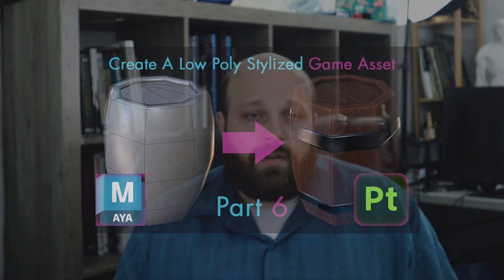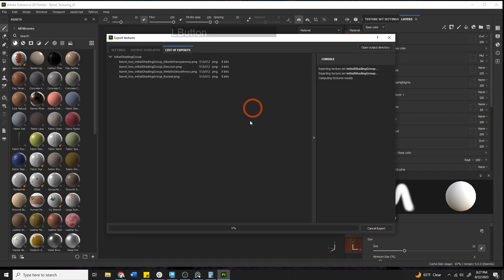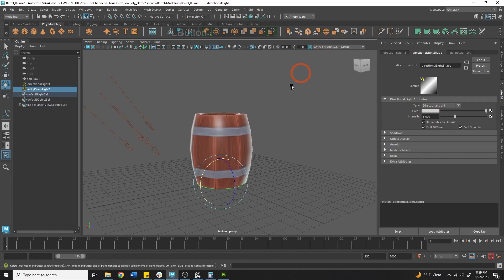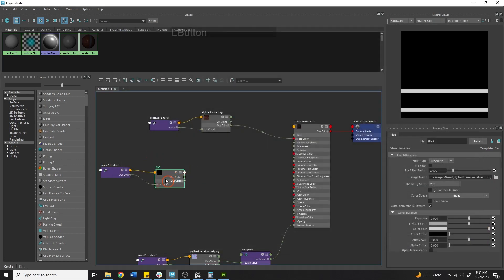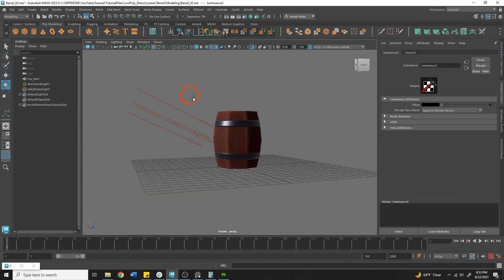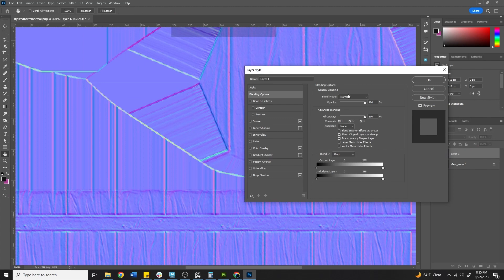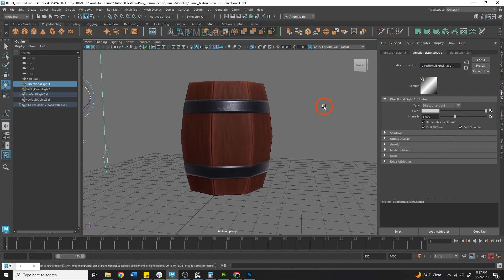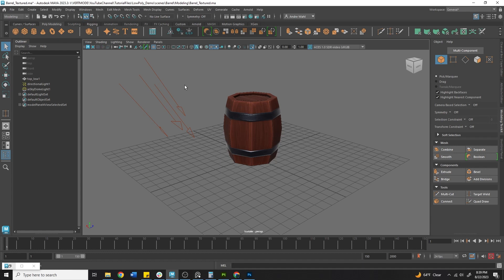Creating A Low Poly Stylized Asset Part 6: Exporting From Substance To Maya For Unity Preview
Welcome to Part 6 of an exciting 6-part series where we dive into the world of low poly stylized game modeling using Maya and Substance Painter. Join me as we explore the step-by-step process of creating captivating game meshes.